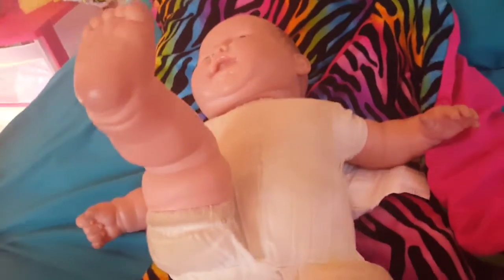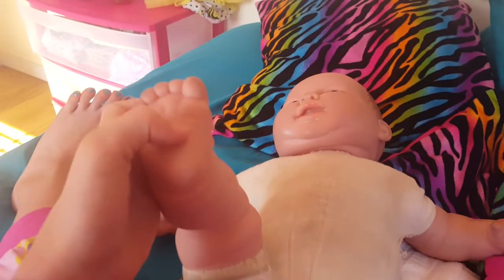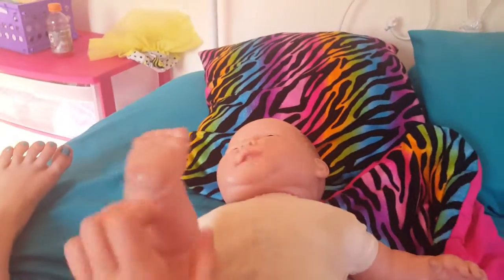Summer moring rting